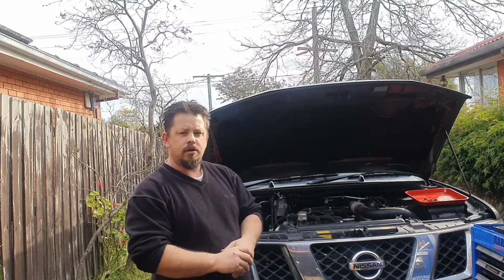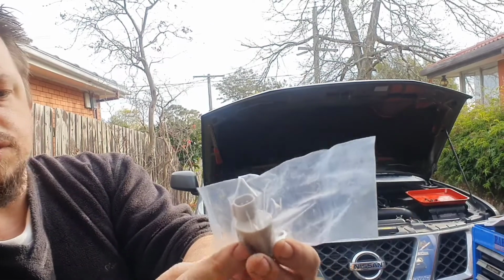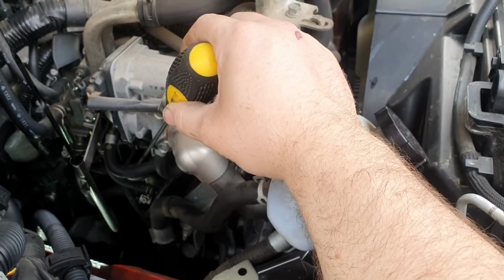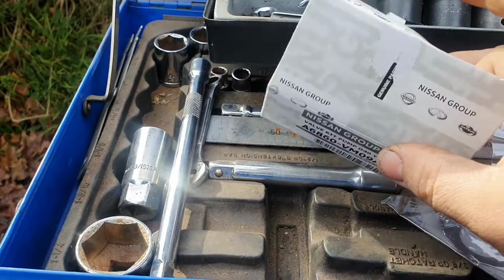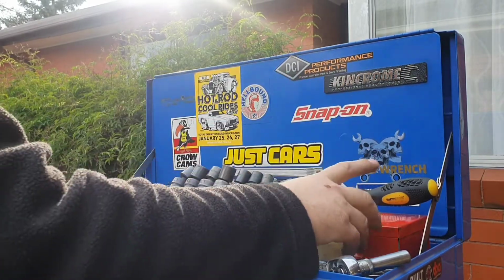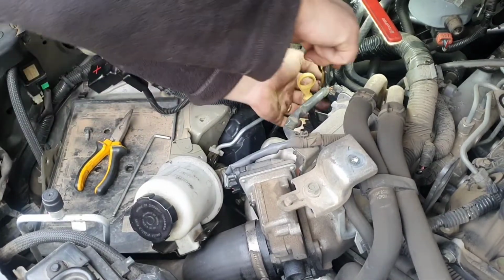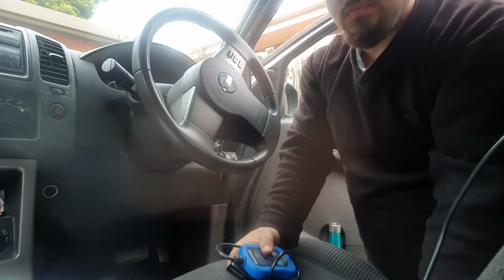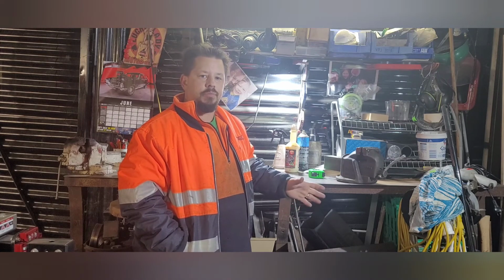Nissan r51 pathfinder and d40 navara fuel suction Solenoid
how's it going everyone this video we're replacing the fuel suction  Solenoid  and a big thank you to our subs and to that has taken the time to click on and watched the videos 👍🍻🇦🇺